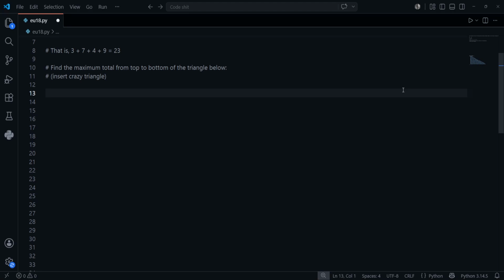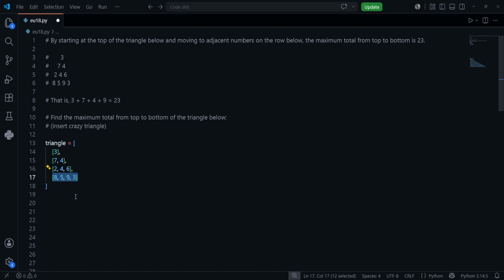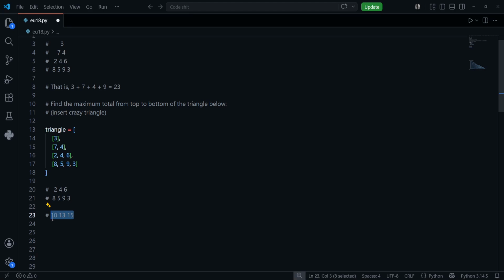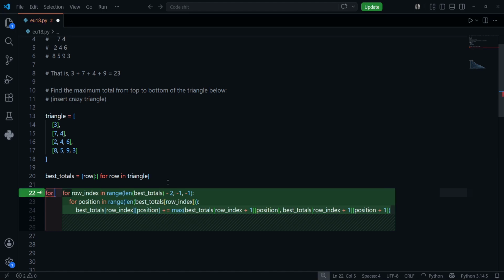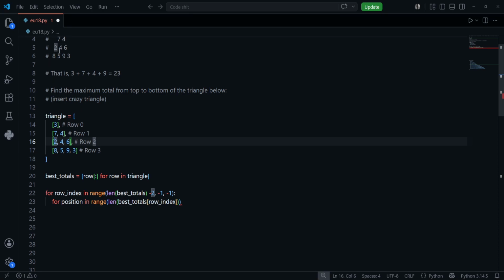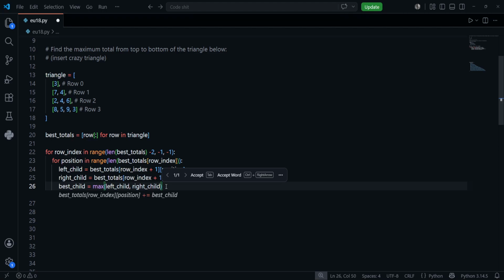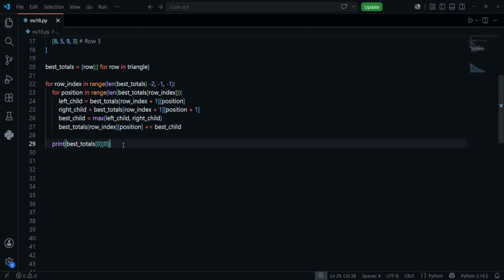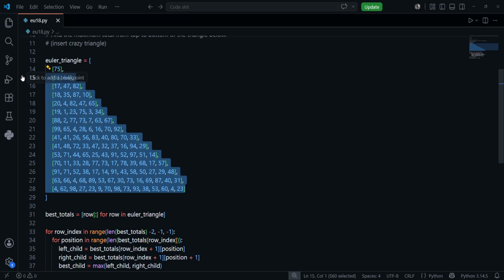Project Euler #18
We're back 👅